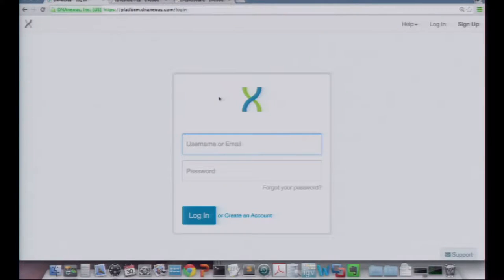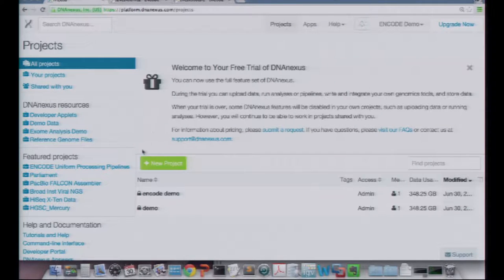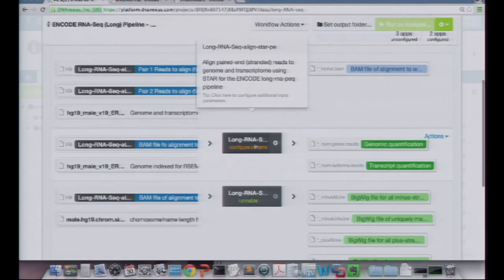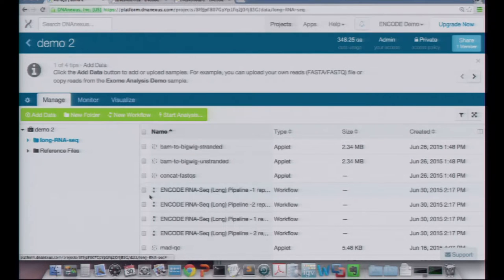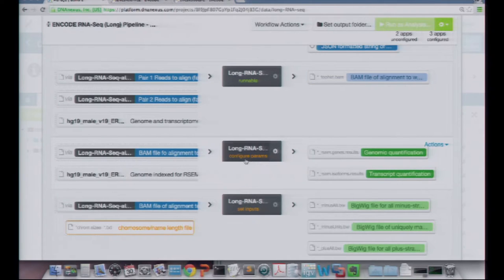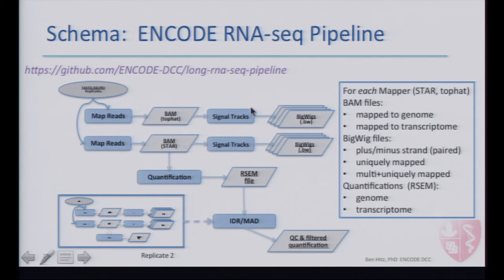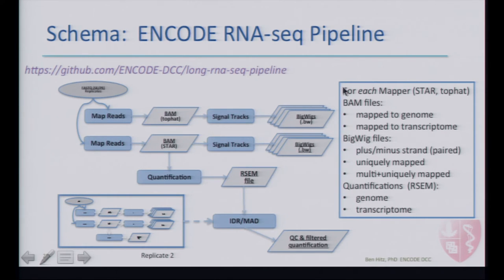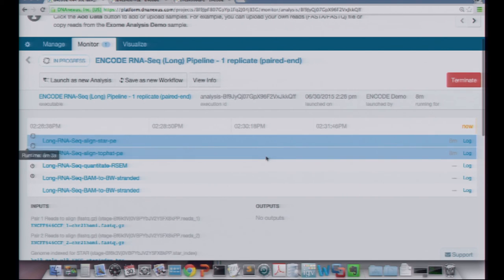ENCODE Uniform Data Processing Pipelines: Demo and Hands-on Tutorial - Ben Hitz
June 29 - July 1, 2015 -- ENCODE 2015: Research Applications and Users Meeting